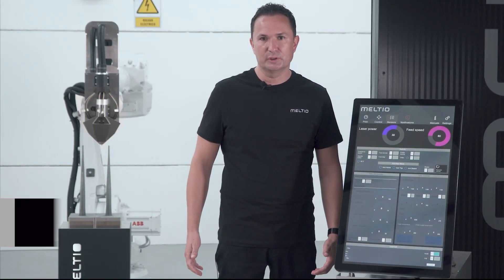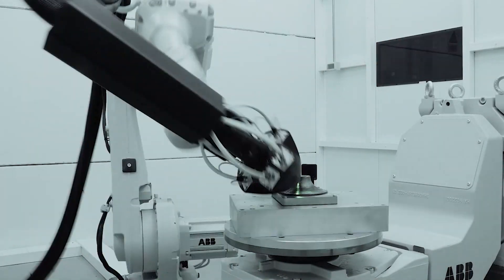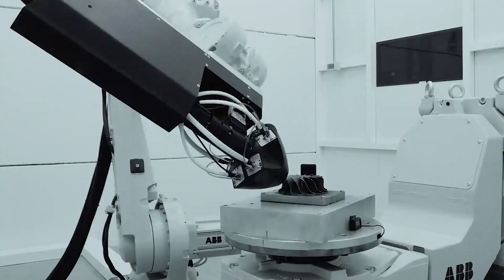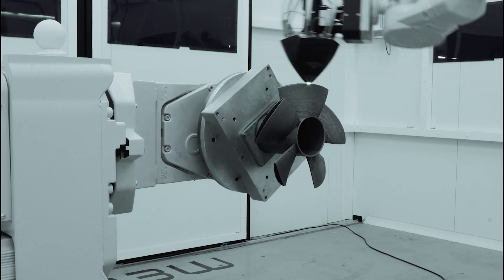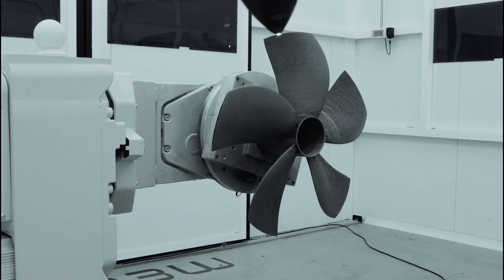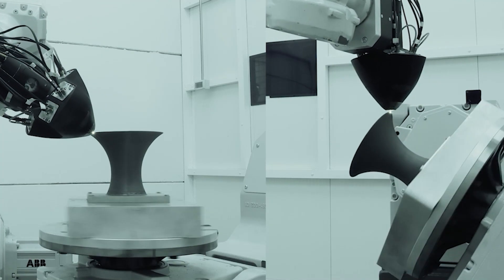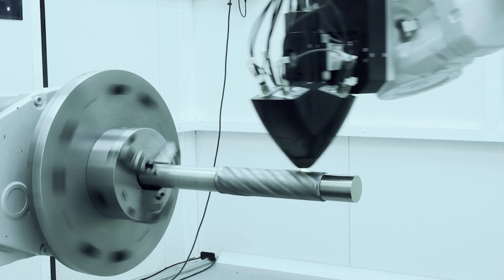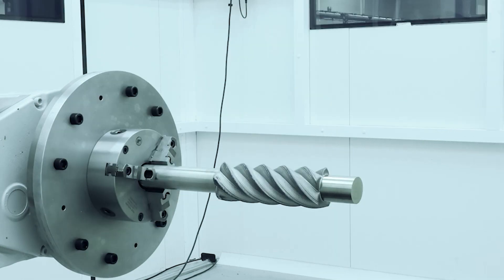Meltio Engine Robot Integration | Large-Scale Metal 3D Printing Explained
Turn a robot arm into a metal3Dprinting system with no inherent size constraints! The Meltio Engine Robot Integration is the perfect platform for cost-effective yet large and complex 3D printing, repair, cladding, and feature addition.

Discover what the MeltioEngine Robot Integration can do for you and your business

About Meltio

Meltio takes metal 3D printing to the next level by developing high-performance, affordable, and easy-to-use metal 3D printing solutions.
Our metal 3D printing solutions open up a new world of possibilities for designing industrial-grade parts without the need for industrial infrastructure. They are seamlessly integrable into any office environment or university lab and its open material platform enables applications ranging from industrial prototyping, mold and die, one-offs, short runs, to mass manufacturing, maintenance, and repair.